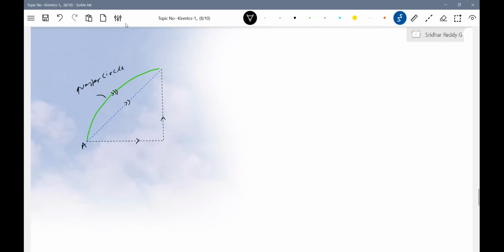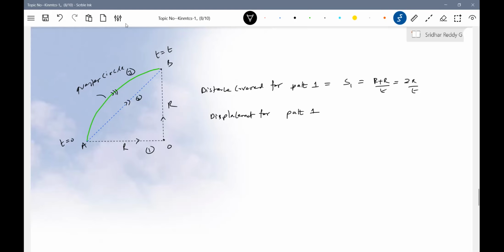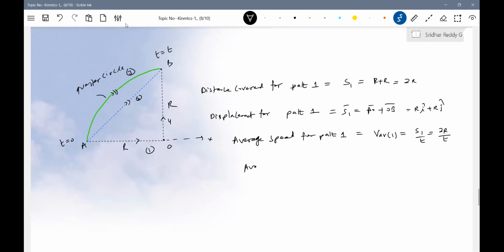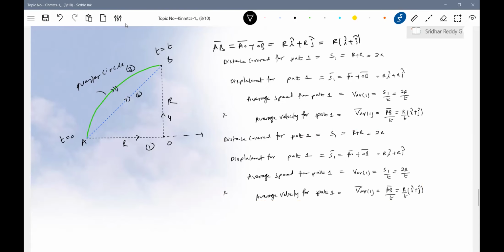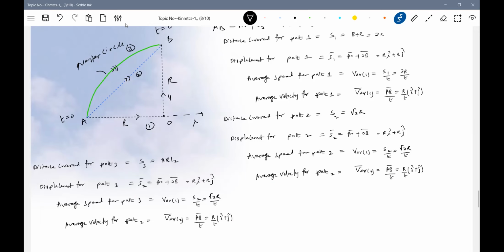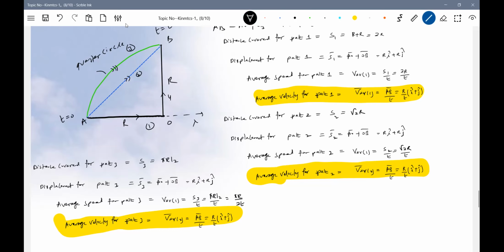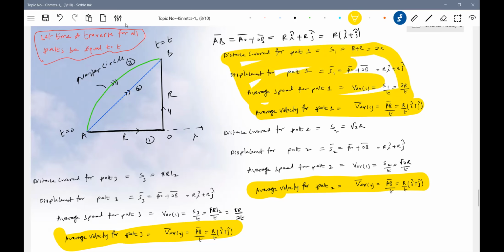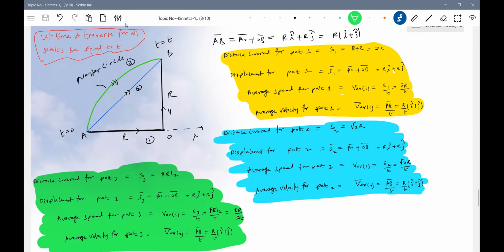8) problem on distance, displacement, average speed & velocity | JEE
uniform velocity motion  problems | problem on  distance, displacement, average speed & velocity